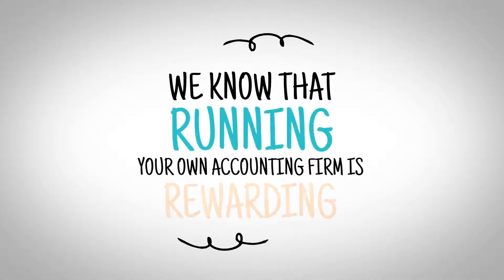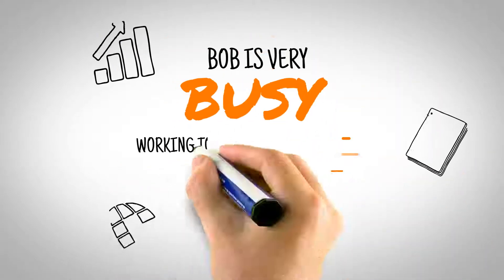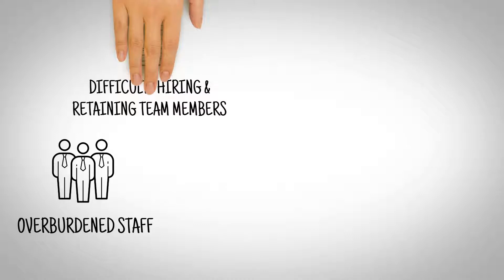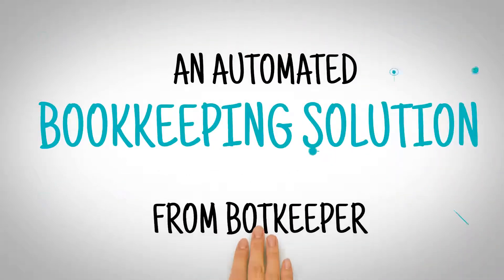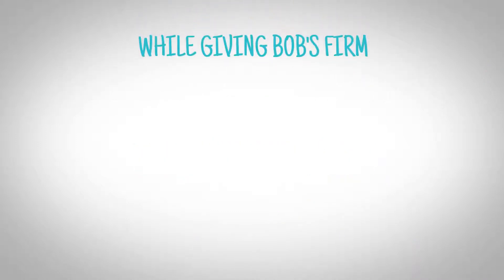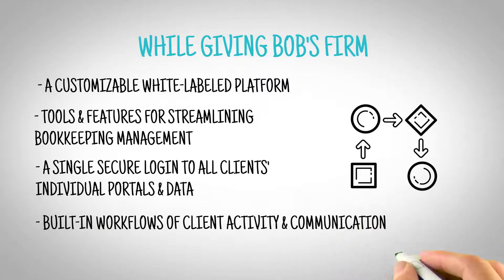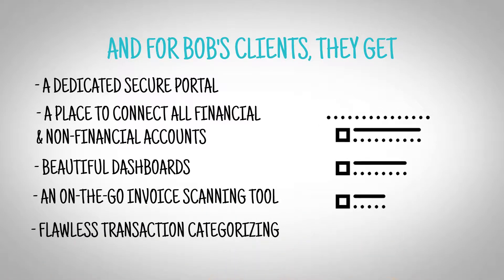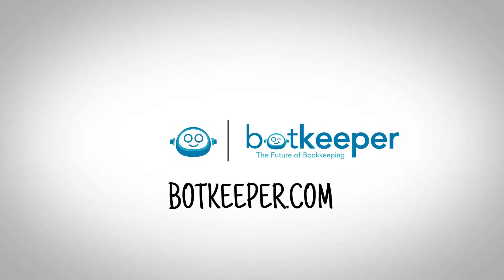What is Botkeeper?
Botkeeper provides automated bookkeeping support to Accounting firms and their clients by using a powerful combination of skilled accountants alongside machine learning and artificial intelligence (AI). Our clients receive 24/7 accounting and support as well as incredible insight into their financials with beautiful dashboards and unlimited reporting. Our automated bookkeeping software combines various data sources while applying rules, processes, and calculations to give you the most insightful custom reporting and dashboards, while also eliminating costly and error-prone manual accounting. Our skilled Senior Accounting team oversees the automation and focuses on complex accounting, data integrity, and interpretation. Botkeeper can serve as a company’s first bookkeeper, work hand-in-hand with an existing finance/accounting team, or even replace the need for an entire accounting department.

The Botkeeper platform is perfect for businesses in any industry and of any size, from startup to Fortune 5000 company. This even includes CPAs and other finance professionals who are trying to scale without increasing the size of their teams. With Botkeeper, business owners and CPAs get more time to focus on business strategy and development, professional development, creating value-based service options for clients, and even more time to spend outside the office doing things that matter. Moreover, Botkeeper is far cheaper and more reliable than a human bookkeeper.

Botkeeper stands out from the competition with its proprietary AI and ML, but also on price point and partnerships with CPAs and firms, to which there is no comparison.